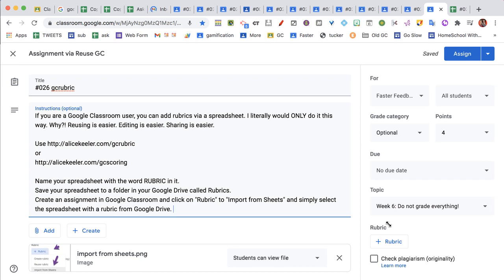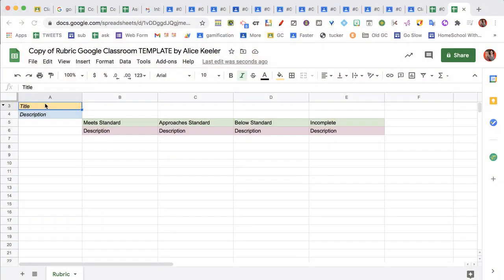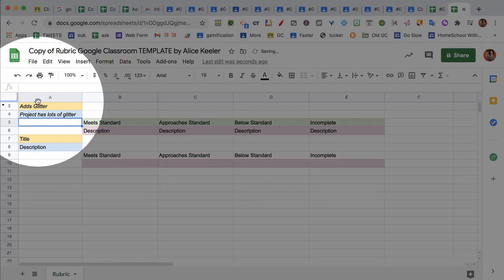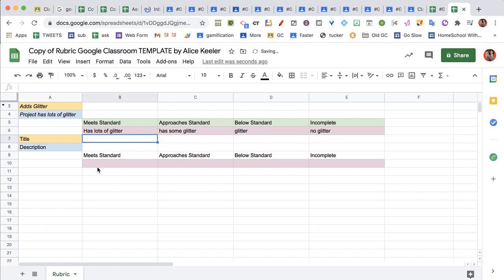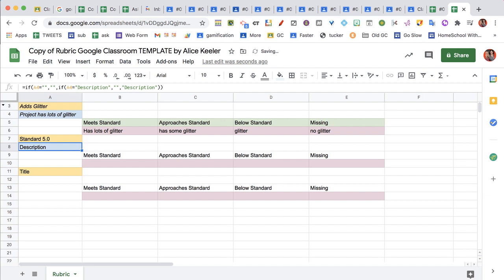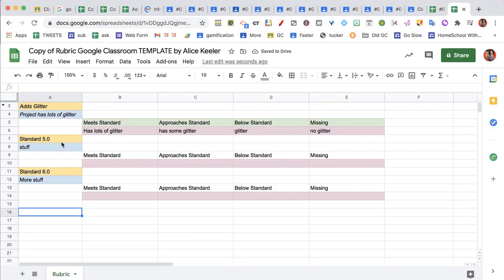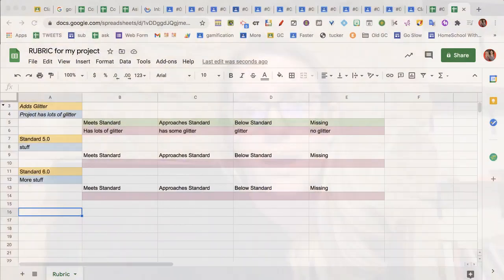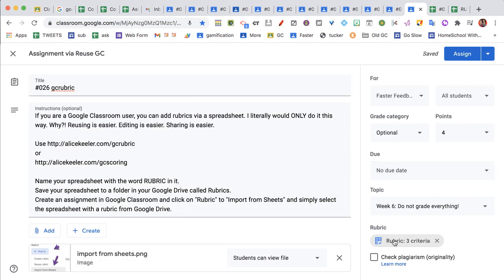Add a rubric to Google Classroom with a spreadsheet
In Google Classroom add rubrics to an assignment using Google Sheets. to create your rubrics.